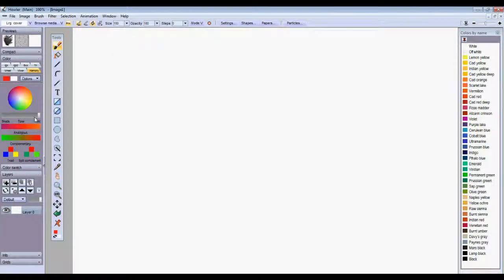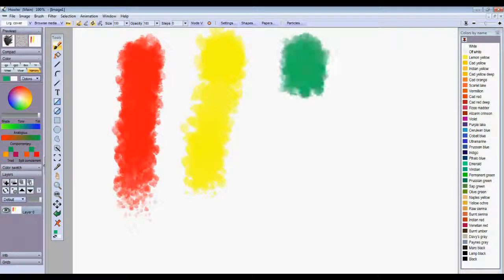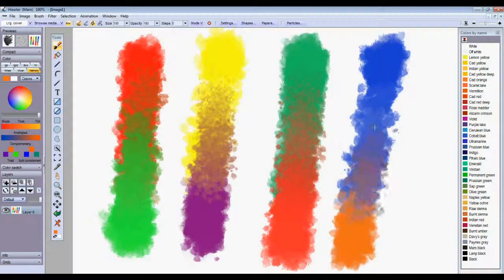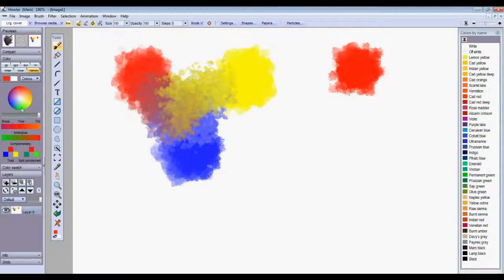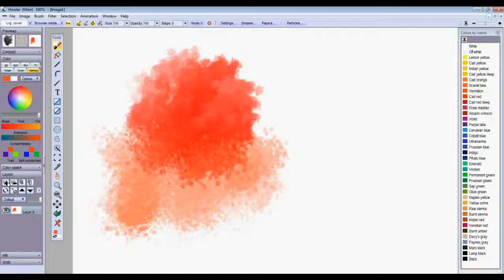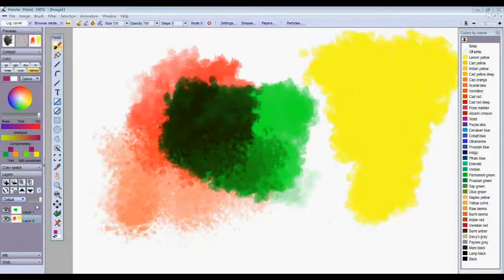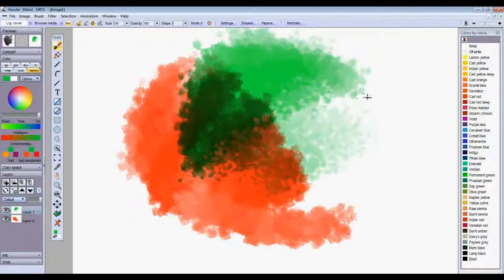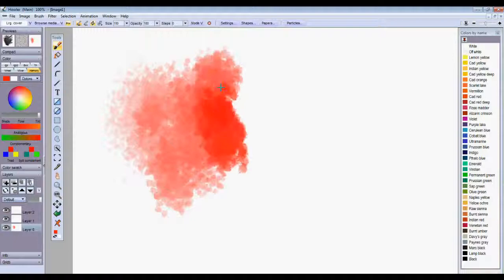ADDHOW-Complementary-Colors.wmv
A Daily Dose of Howling Or Waffling (ADDHOW)

Introduction to colors, and complementary colors in particular, presented by Dan Ritchie, the creator of Project Dogwaffle.